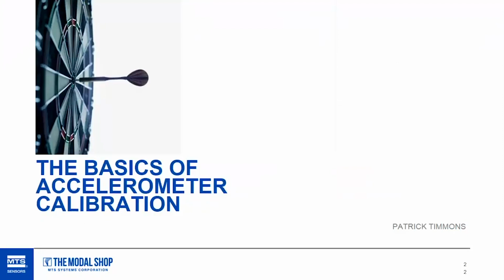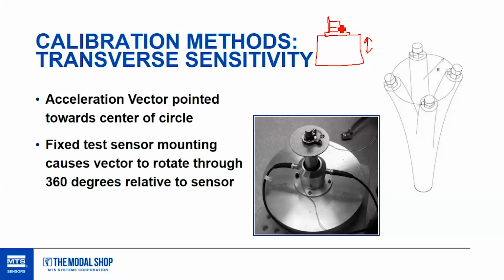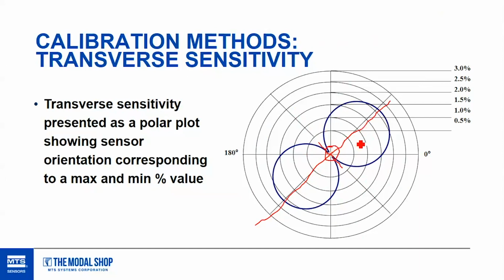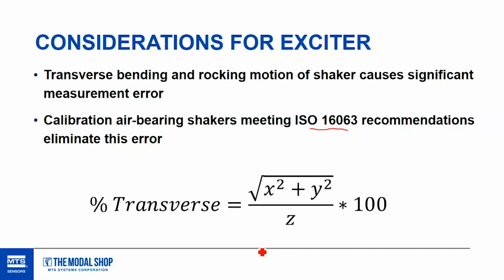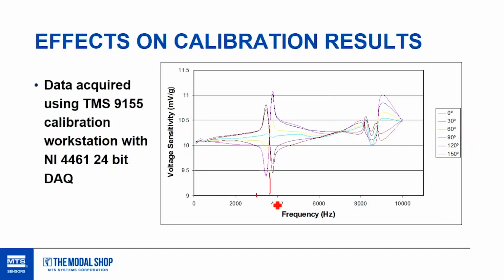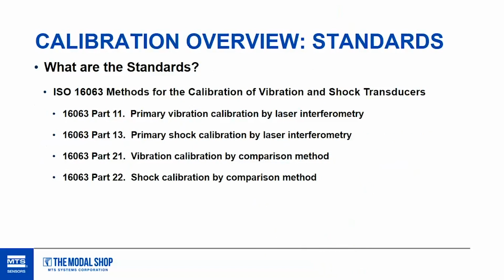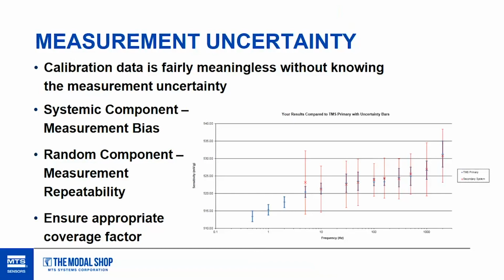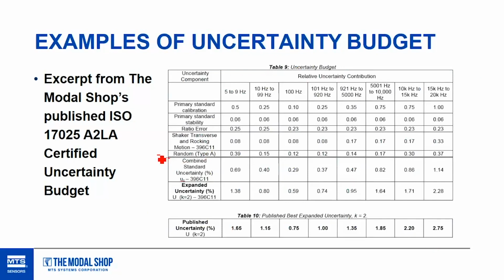Calibration Measurement Results: The Effects of Shaker and Accelerometer Choices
Curious about the relationship between transverse sensitivity and the vibration calibration exciter characteristic of transverse motion? Our calibration experts cover this topic including the specific effect of shaker transverse motion on measurement uncertainty and a summary of typical vibration calibration uncertainty. Learn more about the effects of shaker and accelerometer choices.